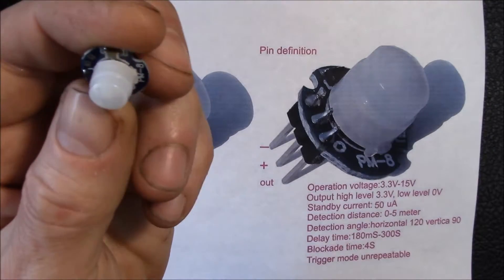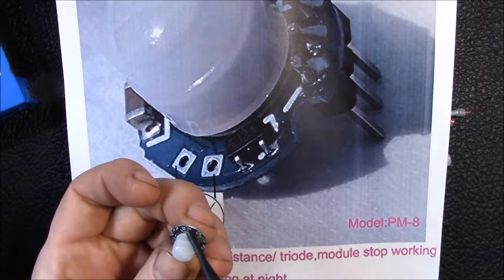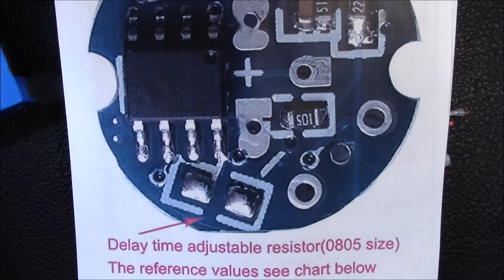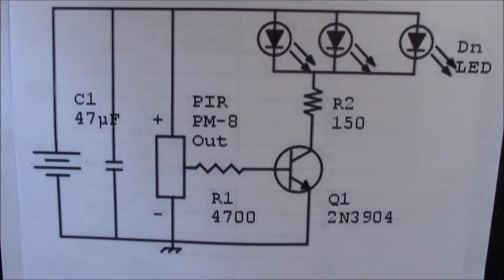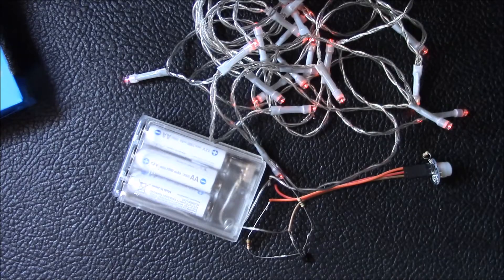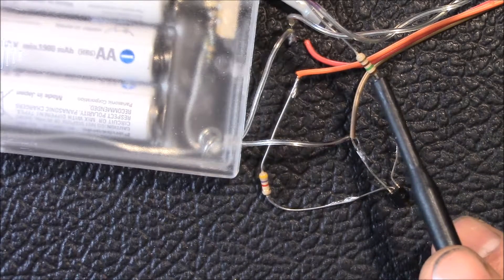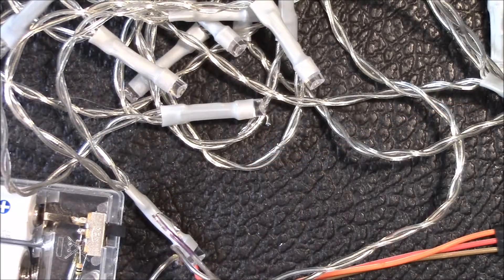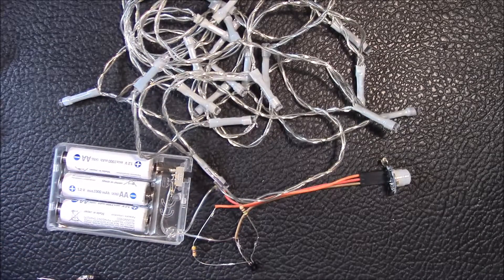Motion Activated LED Step Light, Part 2 - PM-8 Sensor and Schematic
Let's take a closer look at the PM-8 PIR motion sensor and the basic schematic I'll be using.

I threw together a prototype circuit to test out the PIR module along with the 2N3904 NPN transistor to drive the LEDs.  I chose an 820K time delay resistor for ~15 sec. on-time.  A 150 ohm series resistor limits the LED current to ~10mA with the 3.6V battery pack.  I may need to adjust this up or down depending on the brightness I want and whether I run the ~2V red LEDs or ~3V white LEDS.

Amazon link with PM-8 information:

Thanks to BigCliveDotCom for the basic schematic ideas:
 BigClive's video:

SOUNDTRACK:
Lousiana Fairytale by Austin Rogers